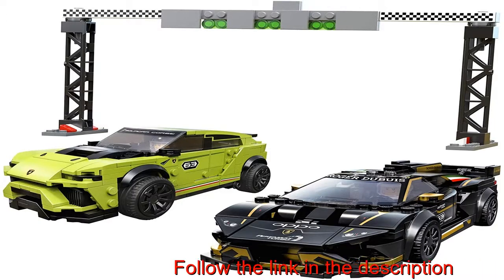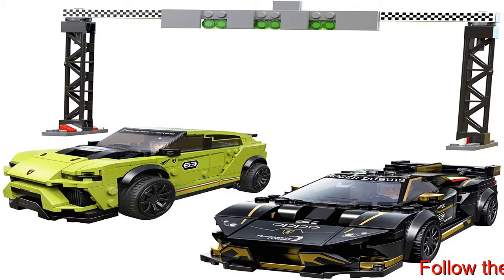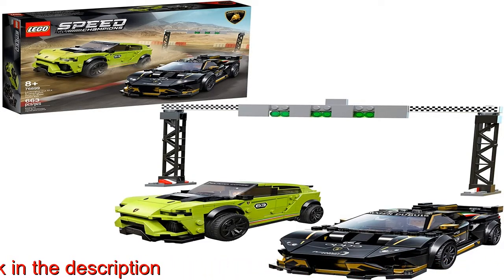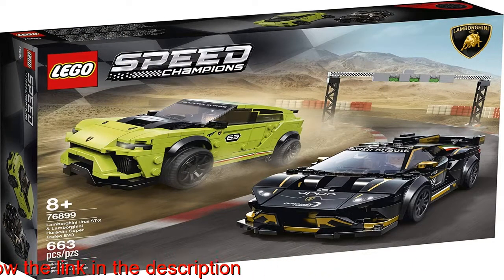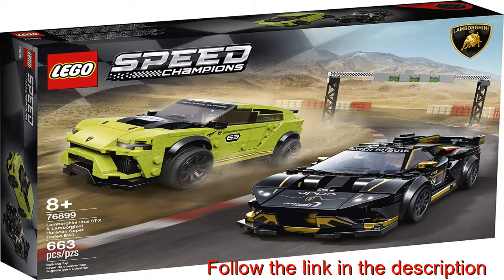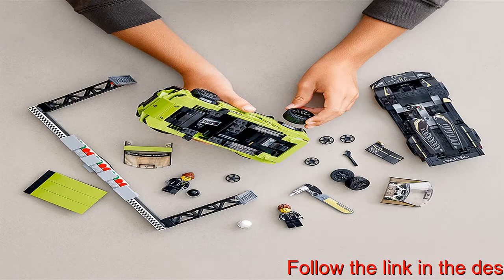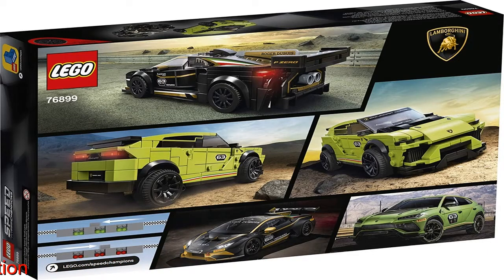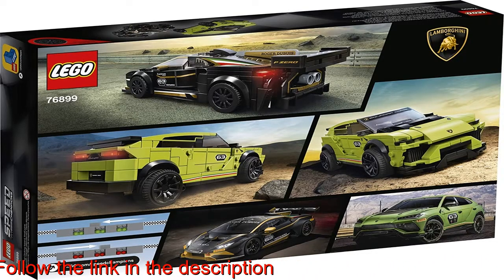lego 8884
This stunning, collectible model car playset featuring 2 LEGO Lamborghini race cars is packed with authentic details and is perfect for those who love race cars and staging thrilling race action!
The buildable Lamborghini Huracán Super Trofeo EVO and Lamborghini Urus ST-X LEGO replicas come with a start line with 'lights,' plus 2 racing driver LEGO minifigures
New for January 2020, Lamborghini makes an exciting LEGO Speed Champions debut with these two amazing cars, making this a collectible model car building kit to display and use to create thrilling stories with other mini replicas!
This 663-piece Lamborghini model car building kit offers a rewarding challenge for boys and girls ages 8+ and makes a great LEGO gift
The LEGO Lamborghini Huracán model measures 1” (5cm) high, 6” (16cm) long and 2” (7cm) wide: new for 2020, all LEGO Speed Champions cars are now 25% bigger to include even more details from the original versions!